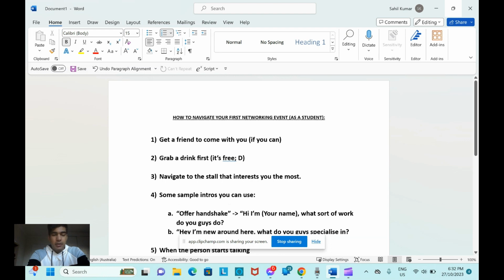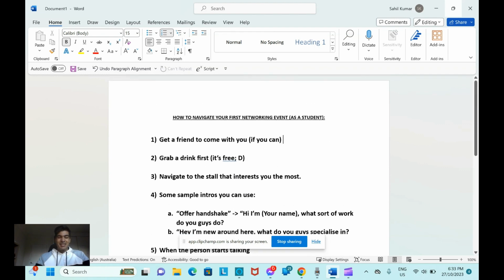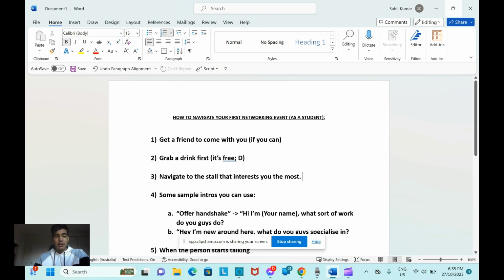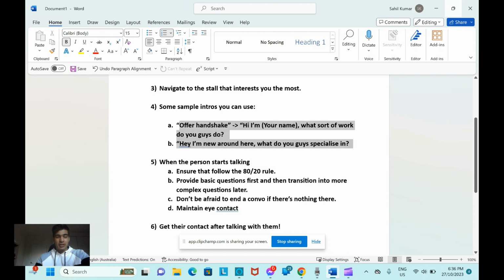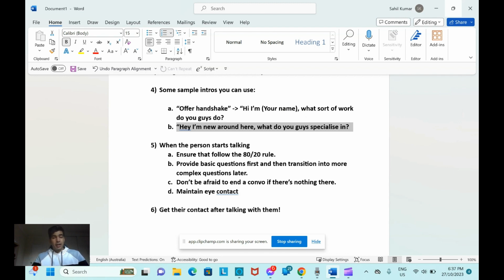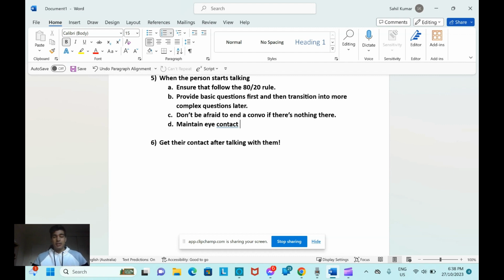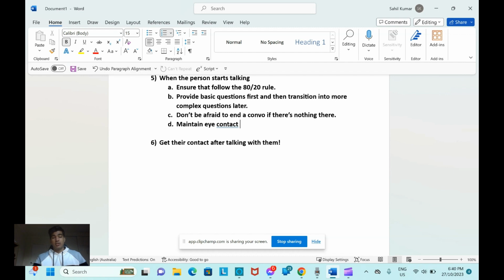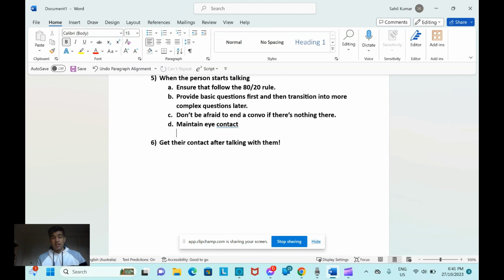how to network as an introverted student (by an introvert)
explaining how i navigated networking events as a major introvert. hope this helps!